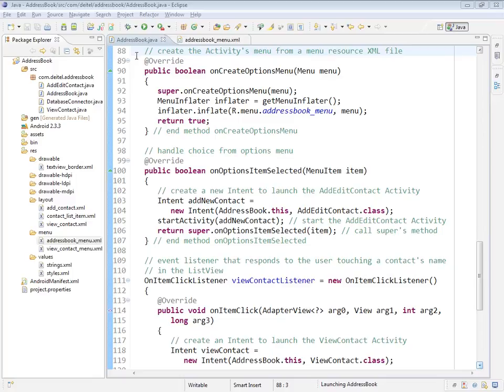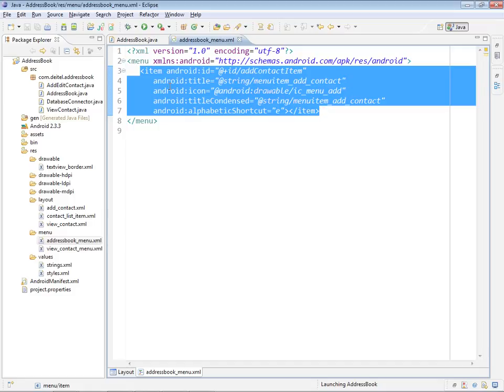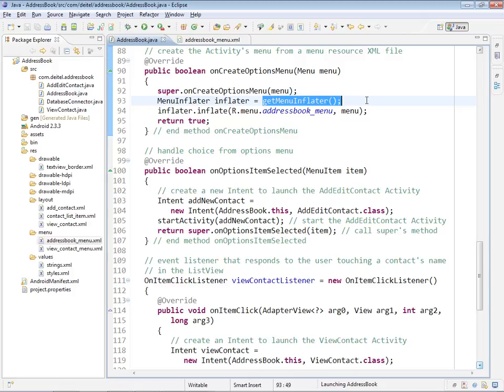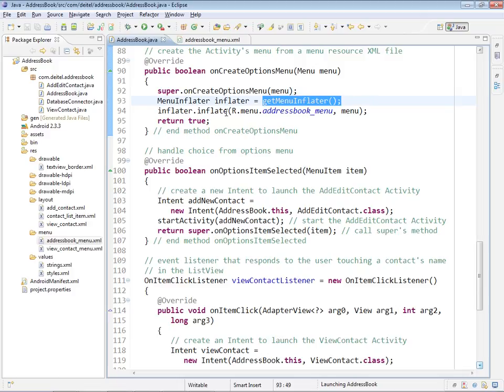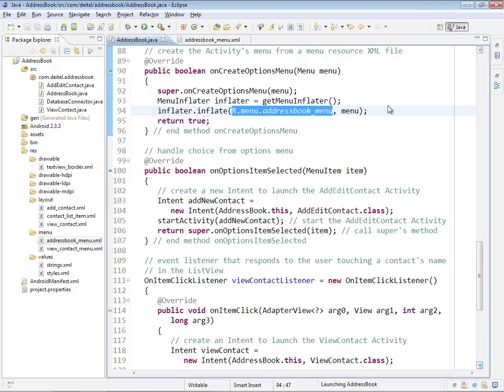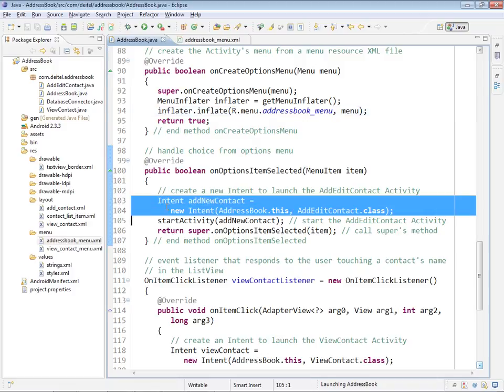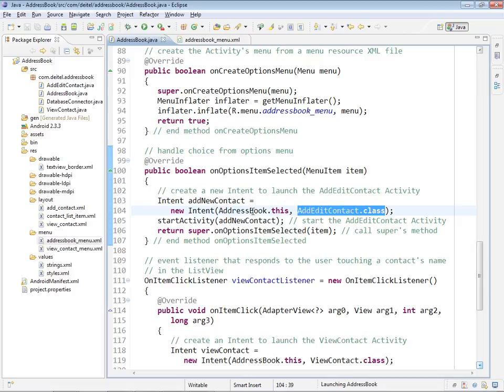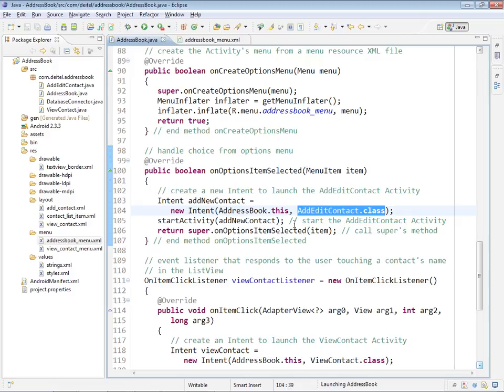lesson10 13 Overriding Activity methods onCreateOptionsMenu and